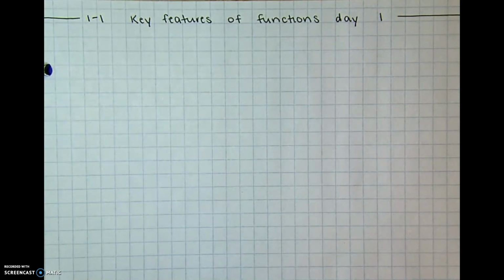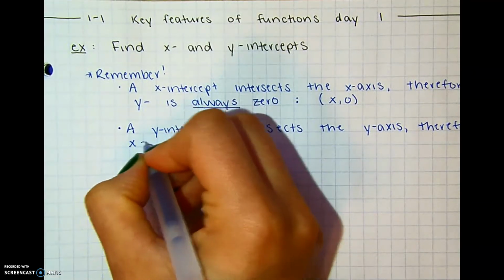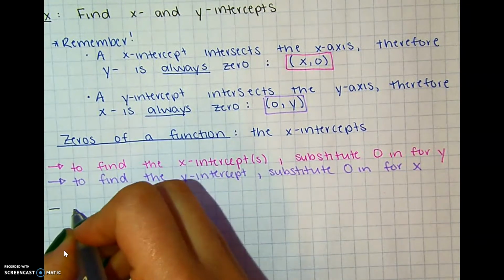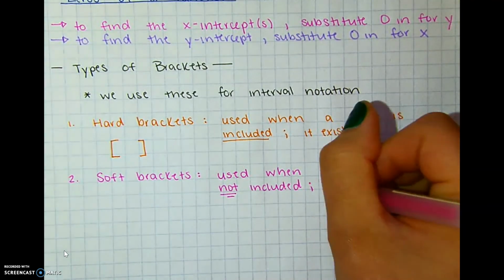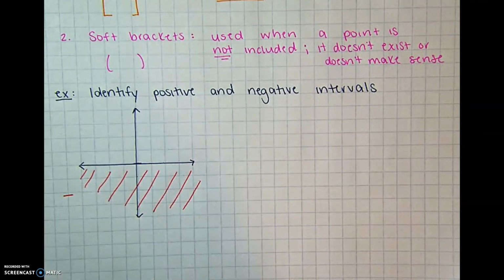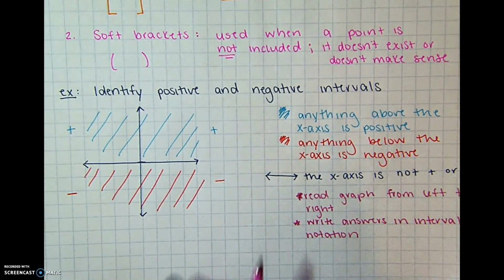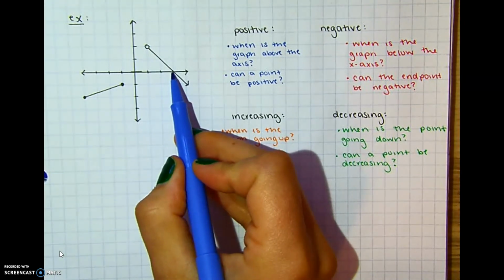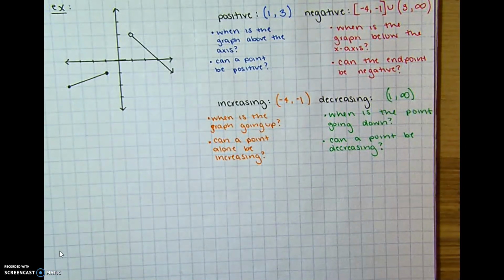1-1 Day 1: Key Features of Functions